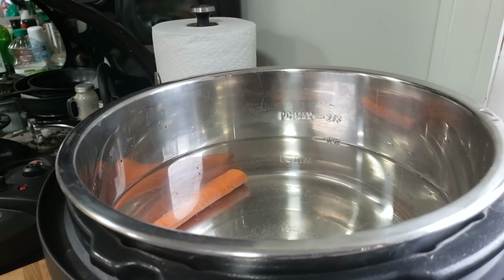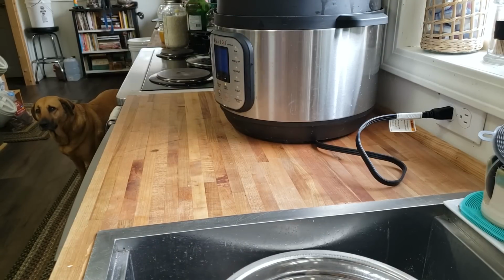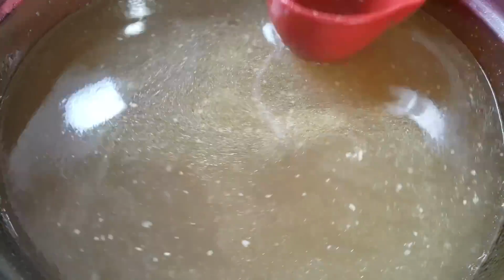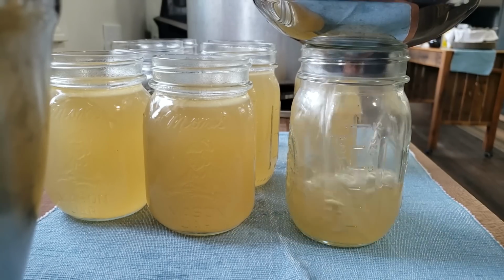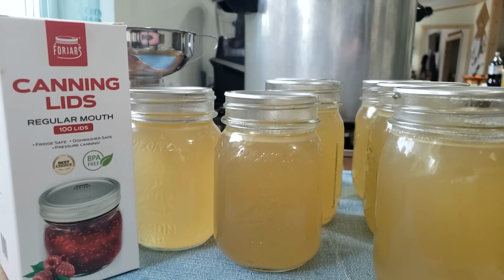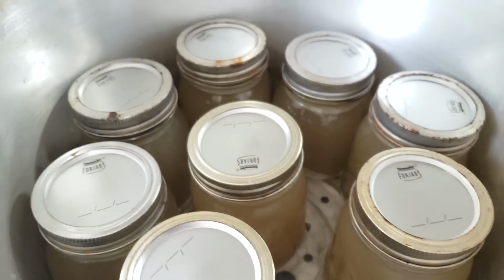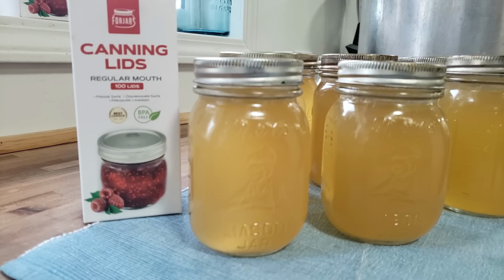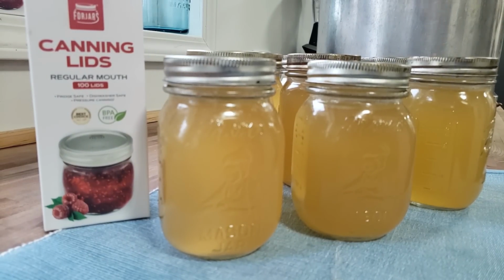Pressure Canning Chicken Broth with Forjars Canning Lids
How To Pressure Can Chicken Bone Broth. So good, so healthy, so wonderful!

🔥 👀Stock up on your canning lids now! Don't wait for canning season.
is the place to go and you can still use SUTTONS10 and save 10% on your order.

My knife
The Jiggler

✳️Get your copy of Project Pantry, Fiesta Ranch World Domination and Ugly Chicken Recipe Collection